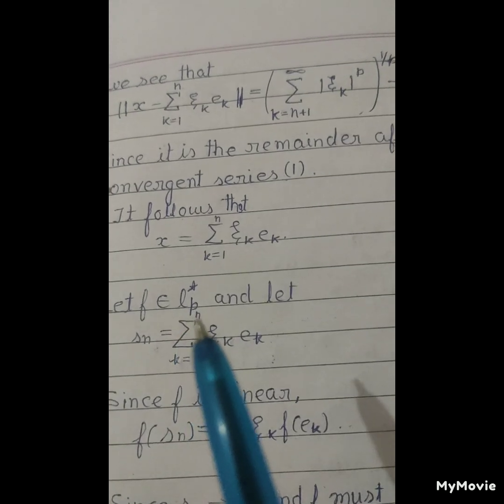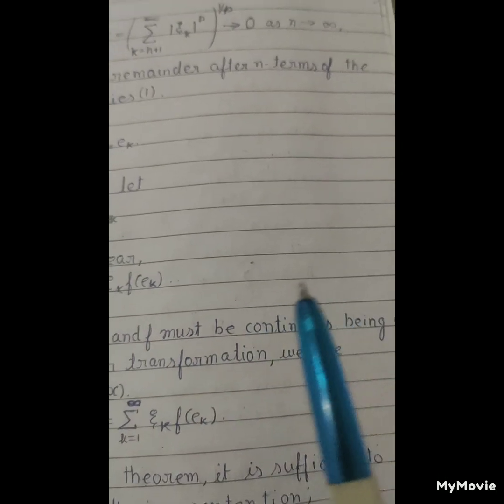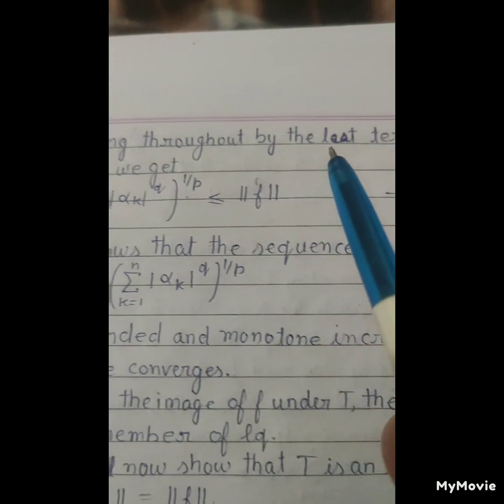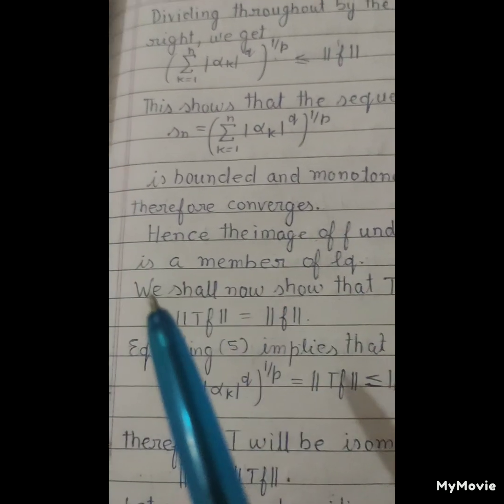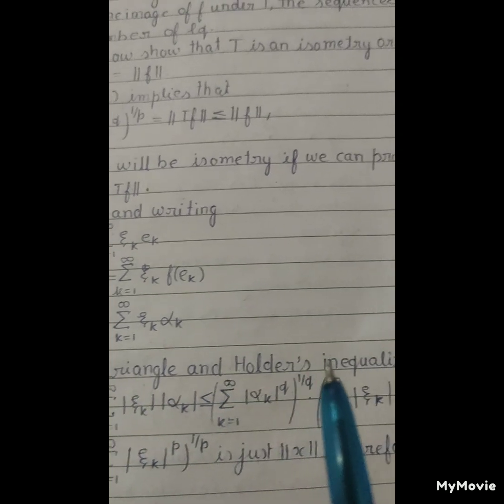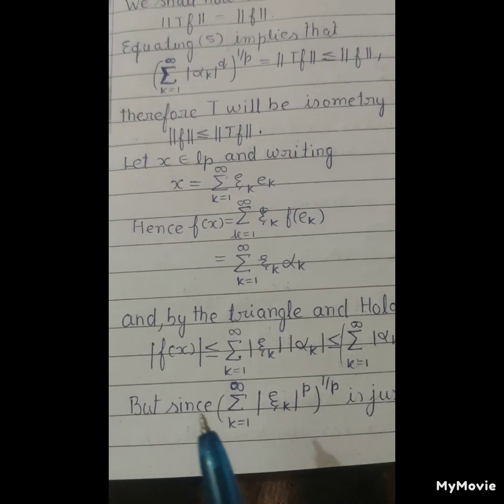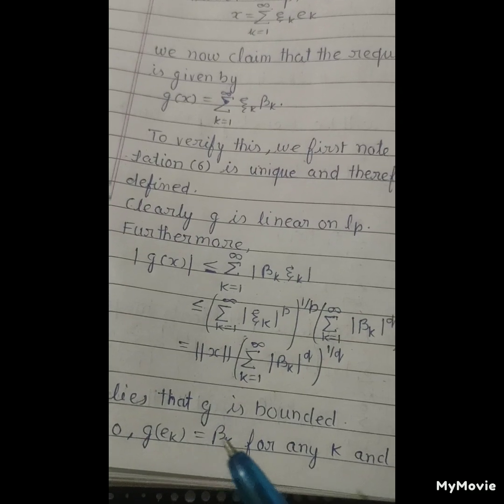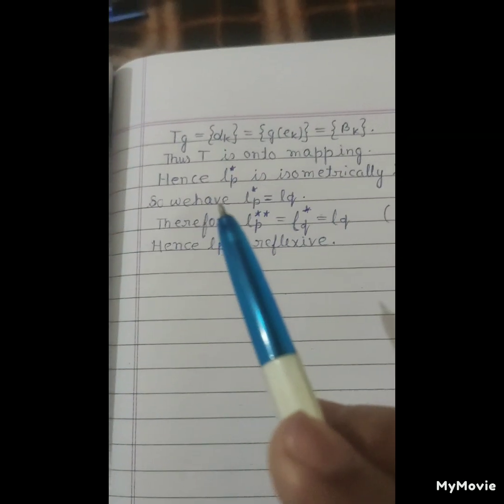Show that lp space is reflective.M.Sc.F A 17.HUKAM RAJ BHAGAT.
Show that lp space is reflective.
M. Sc. F A 17.
HUKAM RAJ BHAGAT.